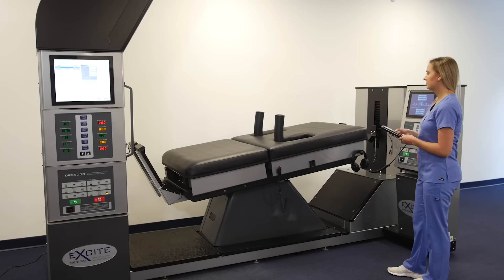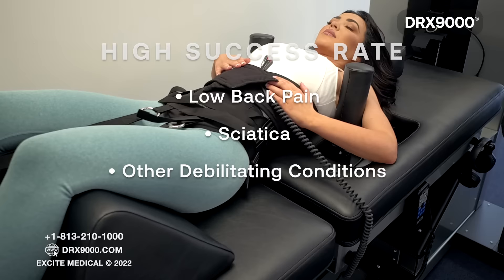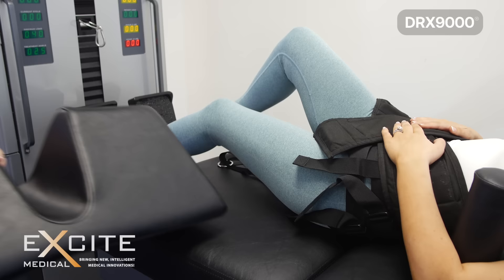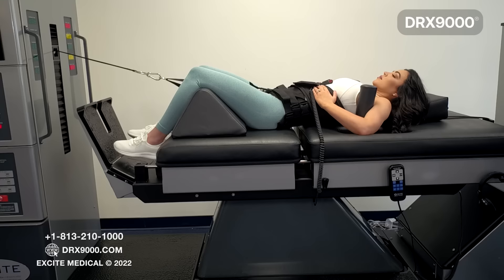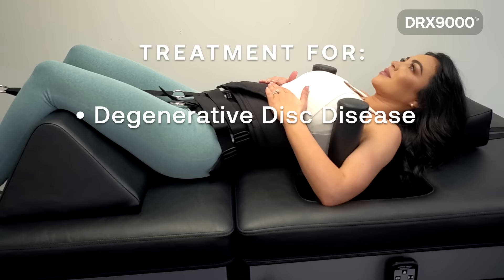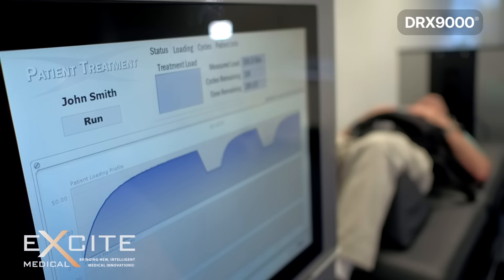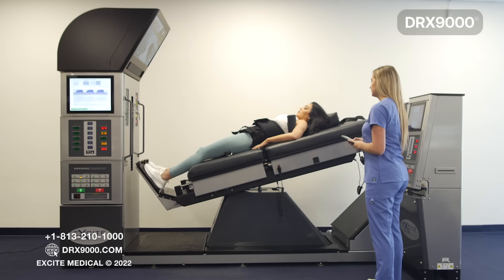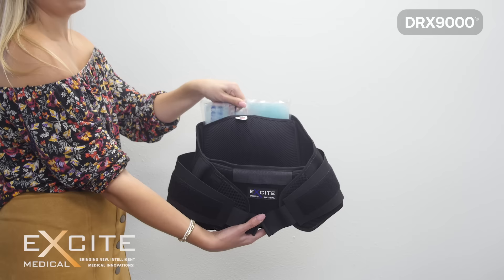DRX9000 True Spinal Decompression Treatment For Low Back Pain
In this video we provide a visual experience on what it's like to be treated on the DRX9000.  The DRX9000 is a non-surgical treatment for low back pain, specifically it is designed as a treatment for herniated disc, treatment for bulging disc, treatment for posterior facet syndrome.  Patients suffering from sciatica, excruciating low back pain and other conditions seeking an alternative to back surgery may find this video helpful.